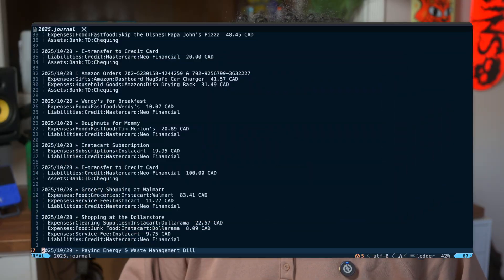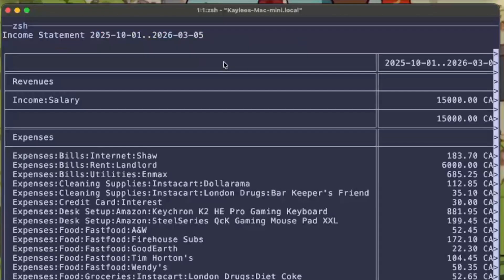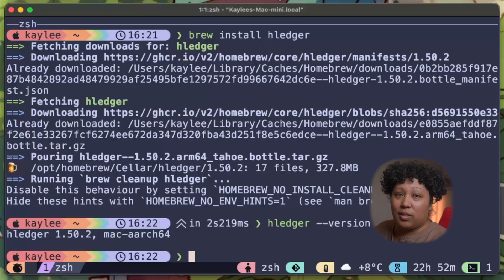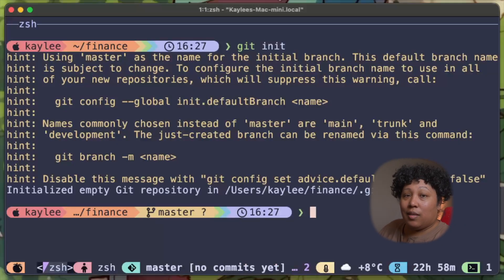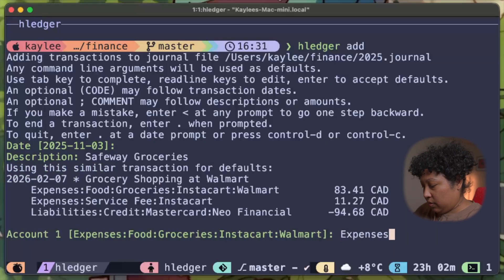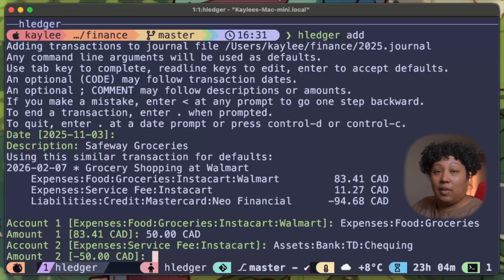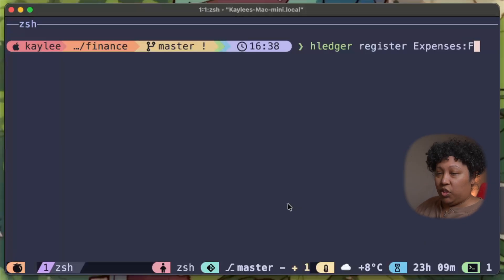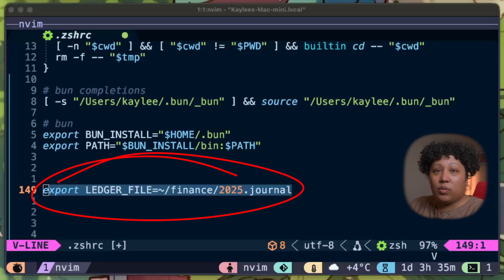Hledger: The Ultimate CLI Tool for Your Personal Finances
Stop letting complex software manage your money! Learn the ultimate *plain text accounting* tool: *hledger CLI*. In this complete tutorial, you'll go from zero to financial hero by learning how to set up your ledger file, quickly record transactions, and run powerful, customized reports—all directly from your *command line*. Ditch the spreadsheets and gain a future-proof financial system today!

### *📚 Resources & Links*

Did this tutorial help you ditch your spreadsheet? Let me know your favourite hledger command in the comments below!

👍 *Like* this video if you want more CLI power tools!